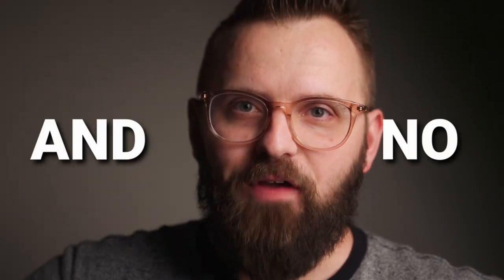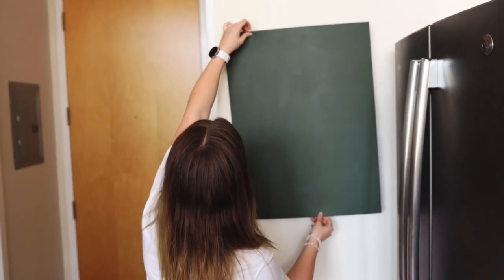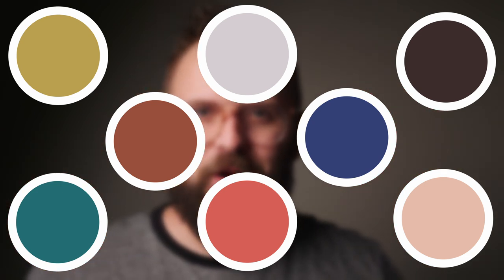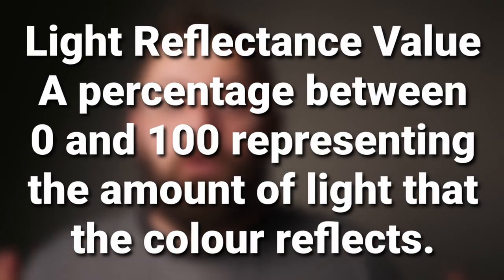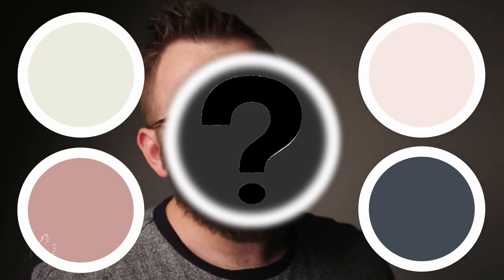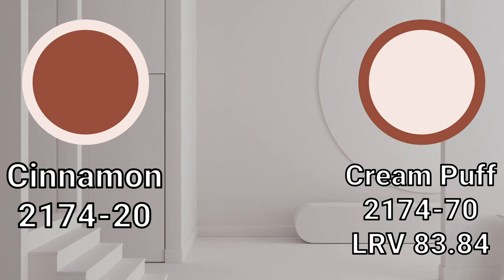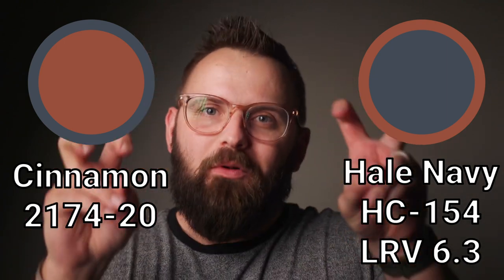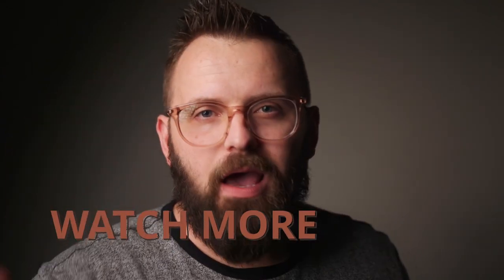Now THIS Is a Paint Color You Can Use! (Benjamin Moore Cinnamon)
Custom Color Palettes Looking for a new paint color to add to your home? Look no further! Benjamin Moore has released a new cinnamon paint color that you can use in your home.

In this video, we'll show you how to paint your walls with Benjamin Moore's cinnamon paint color. This color is perfect for adding a bit of spice to your home, and it'll look great with any décor! After watching this video, you'll have everything you need to make your home look Charisma-approved!